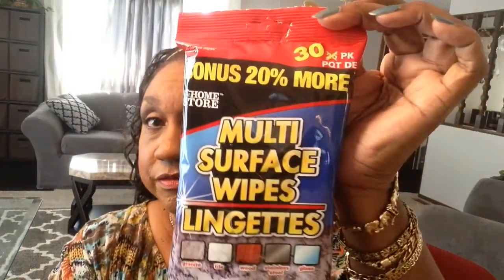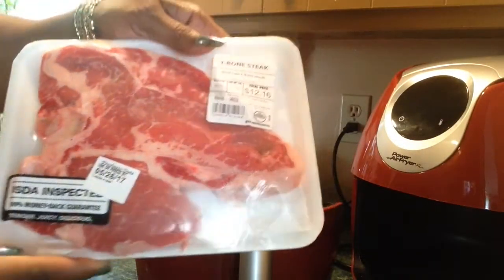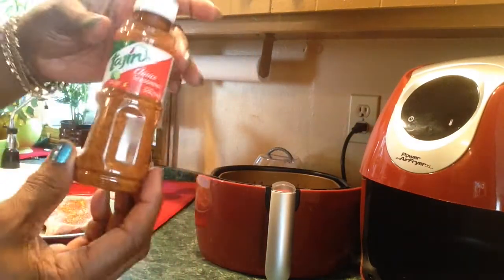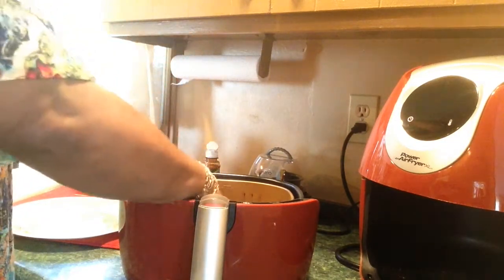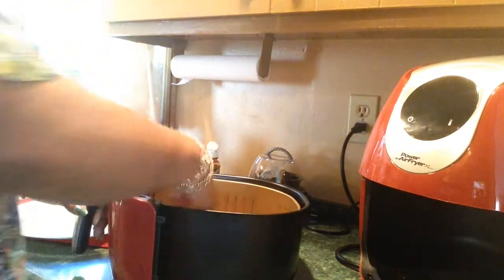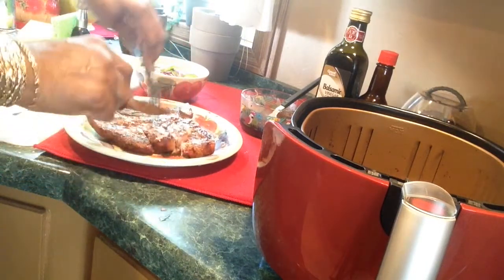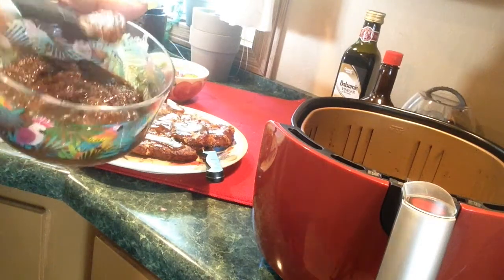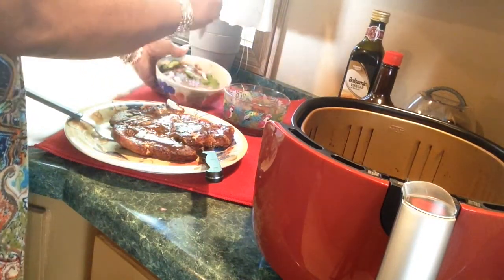#468 - Air Fryer / T-Bone Steak / WHOLE30 compliant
I air fried my 1 inch thick t-bone steak for 19 minutes total at 400 degrees F. It turned out PRFECT! It was medium well! Please comment and thumbs UP! 💞
Power XL Air Fryer 5.3quart
Della Air Fryer 5.8quart
SEND PRODUCTS for review and/or LOVE Mail:
MzBrazell
P.O.Box 2153
Matteson, Illinois
60443